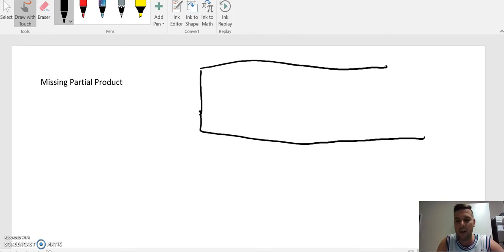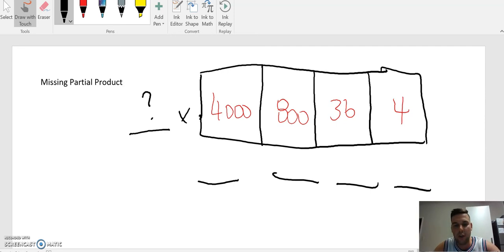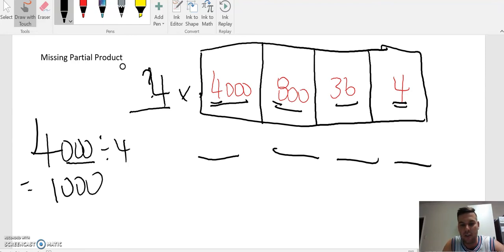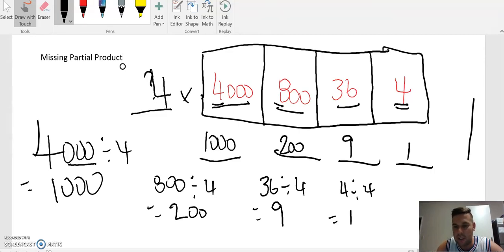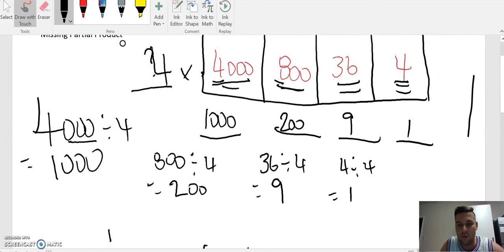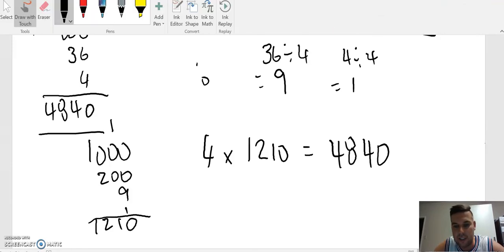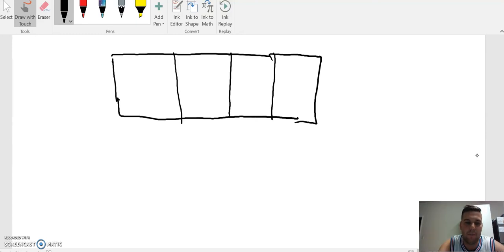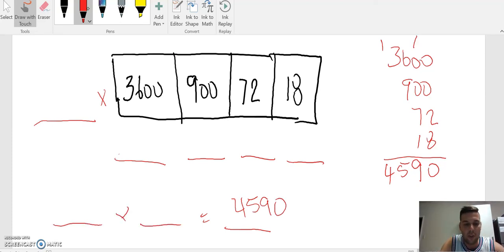Missing Partial Product